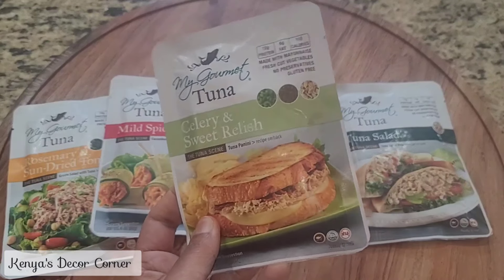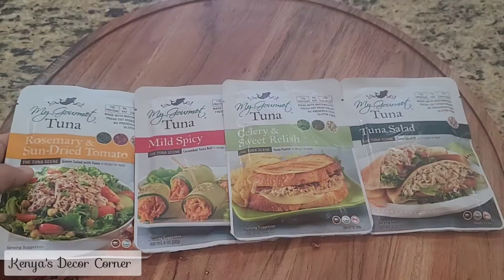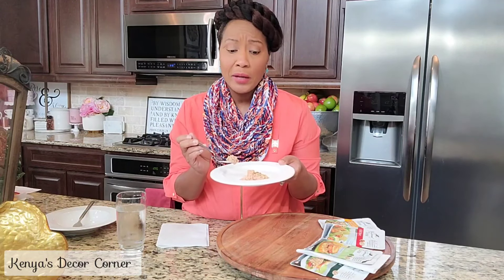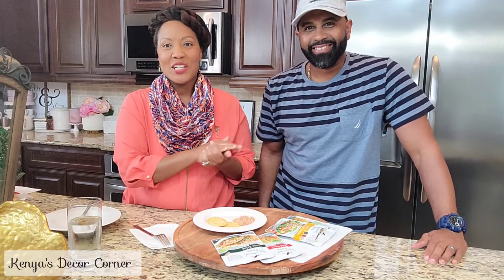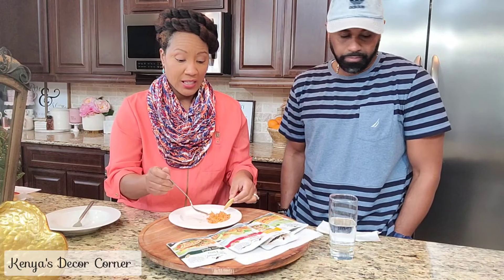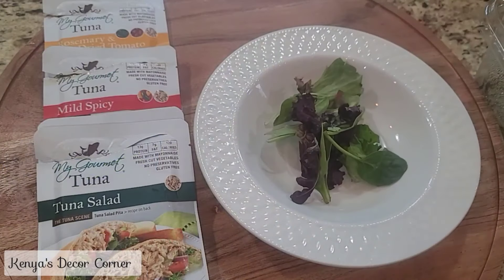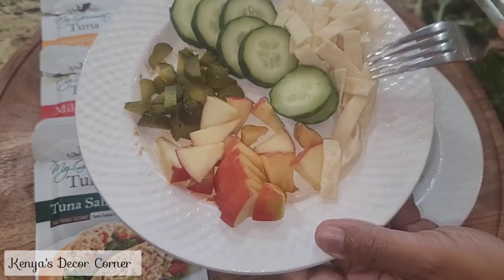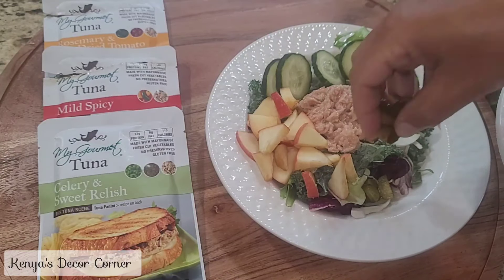Healthy Grocery Haul & Snacks Ideas | My Gourmet Tuna | Cooking With Kenya's Decor Corner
Healthy Grocery Haul and Snacks Ideas, My Gourmet Tuna, Cooking With Kenya